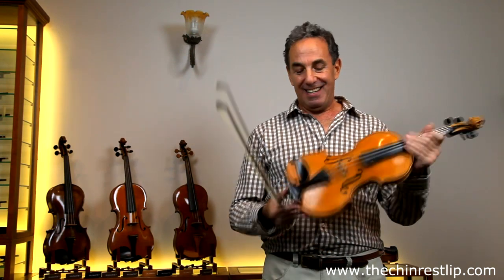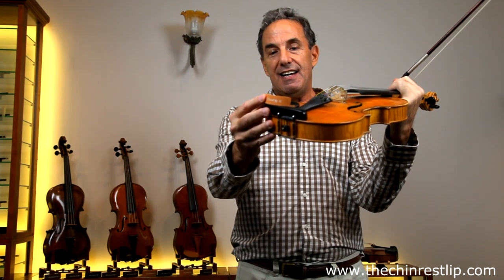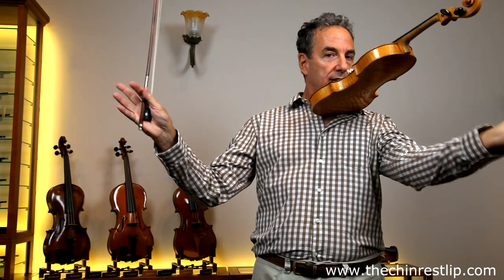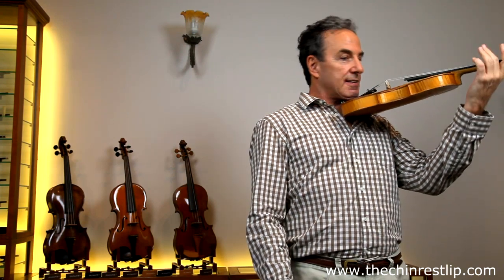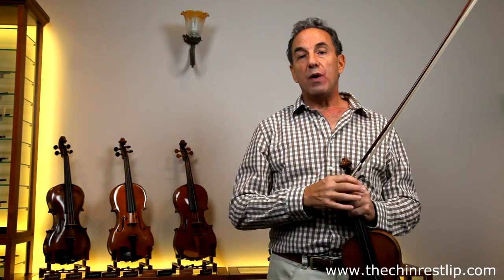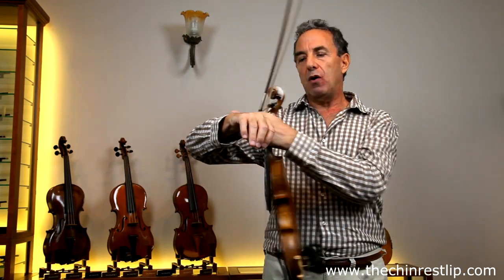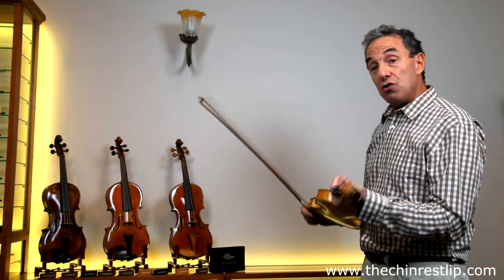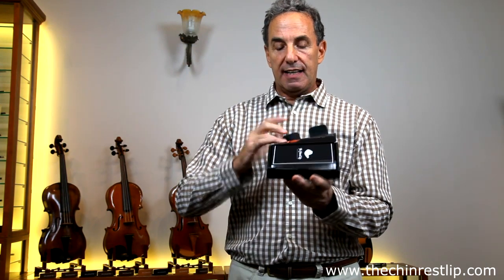The Chinrest Lip